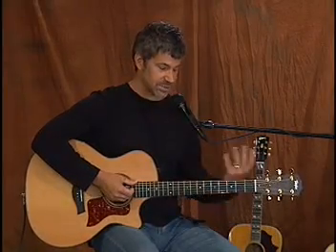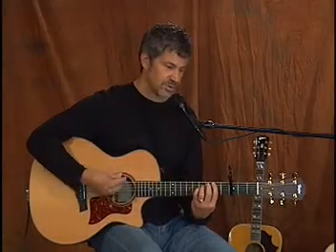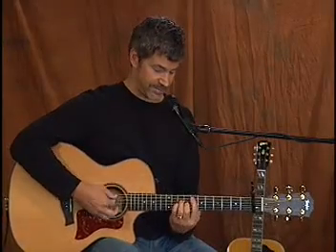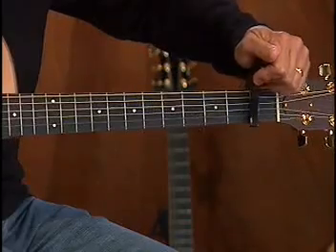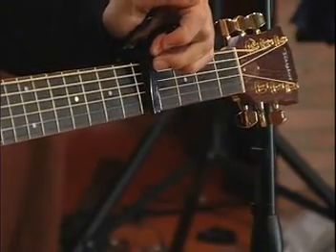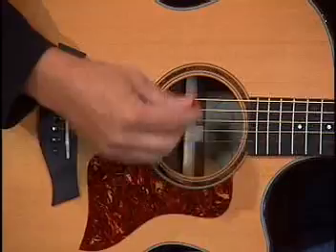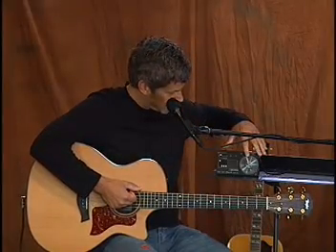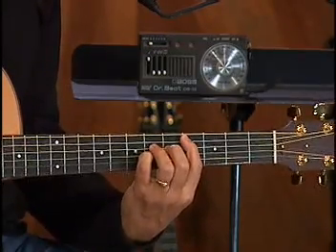Acoustic Guitar part 2